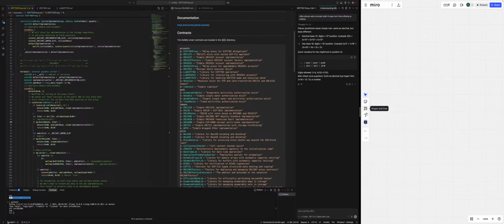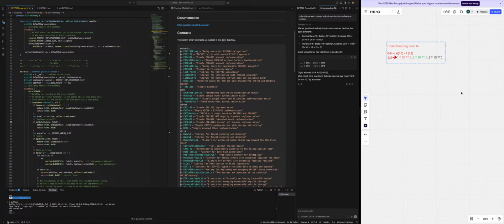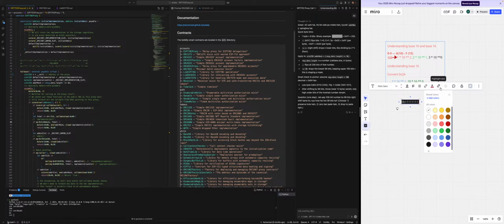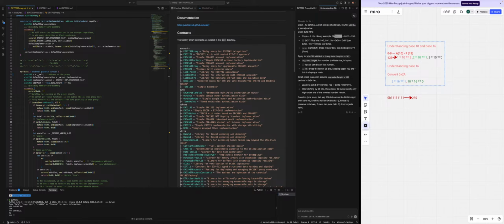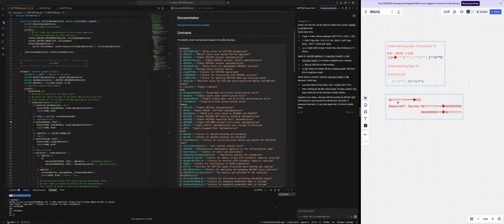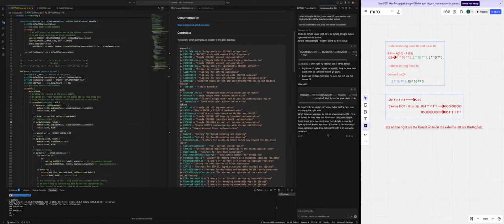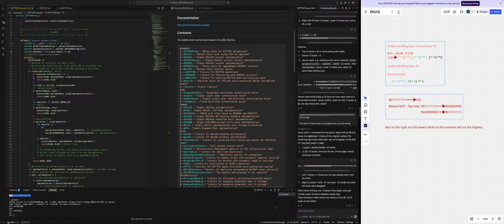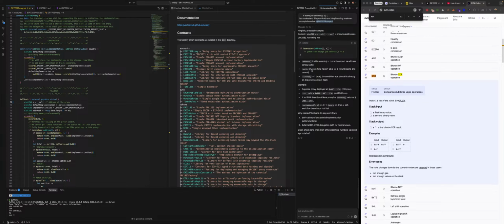Day 6 of learning web3 [1st Jan 2026] || Source Code Review of Solady